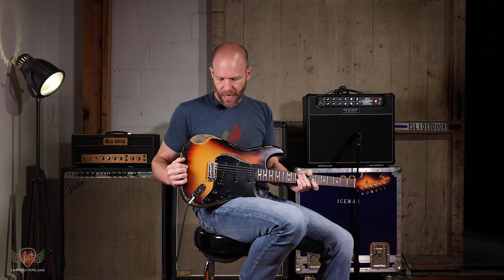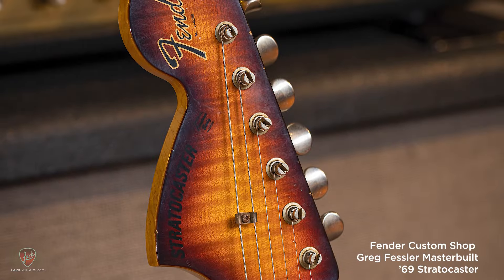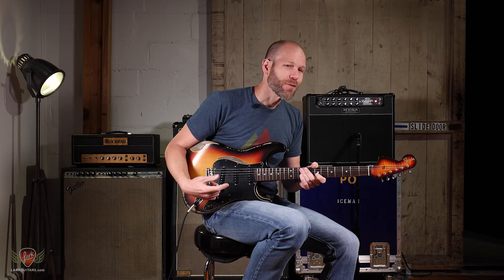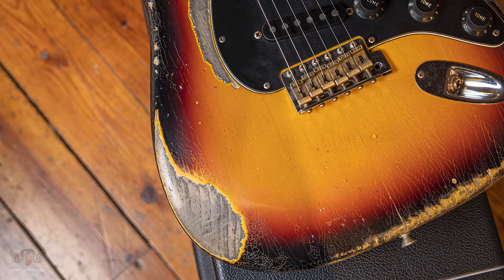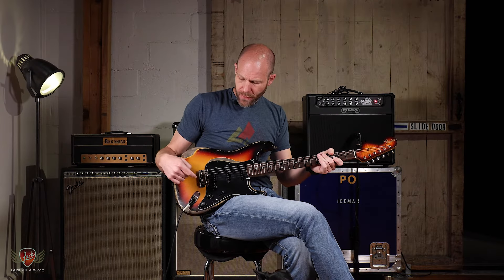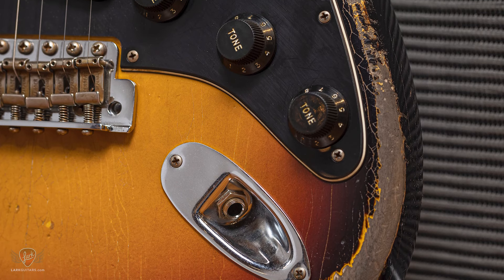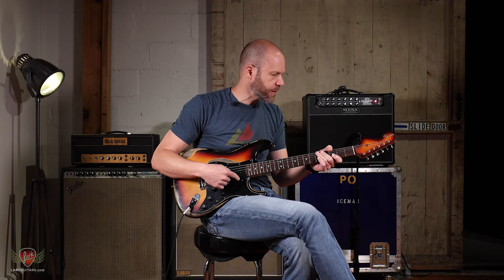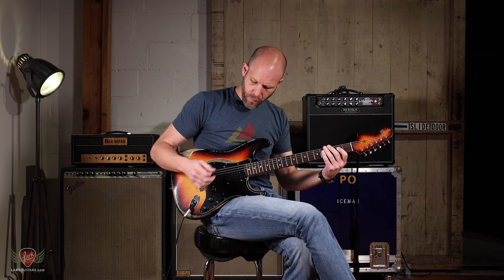Fender Custom Shop Masterbuilt Greg Fessler 1969 Stratocaster at Lark Guitars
Stunning Greg Fessler Masterbuilt Stratocaster if beautiful Relic'd 3-Tone Sunburst. This custom Spec 1969 Strat has all the goods and Tons of Attitude! Special features include a Lightweight Alder Body, 69 "U" Flame Maple Neck with Rosewood Fingerboard, Hand-Wound 69 pickups and beautifully aged nitro finish. These add up to a very punchy and soulful guitar. This guitar delivers great playability and intonation due to larger frets! The Heavy Relic Nitro Finish allows the body to breathe and resonate to its fullest potential. If you are looking for a Strat that turns heads on one note, this is it!

Fender Custom Shop Greg Fessler Masterbuilt '69 Stratocaster Relic - 3 Tone Sunburst